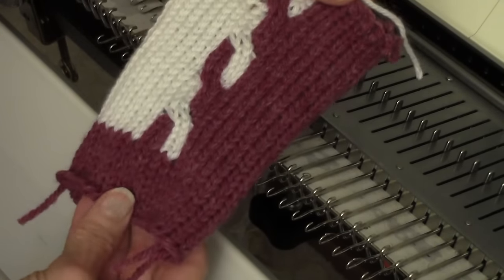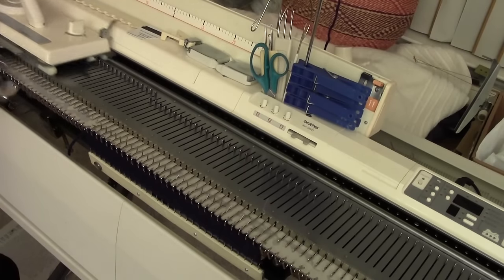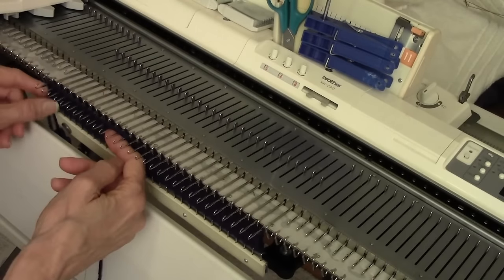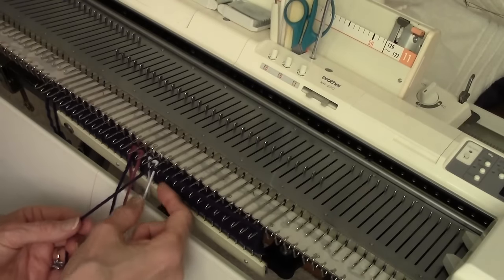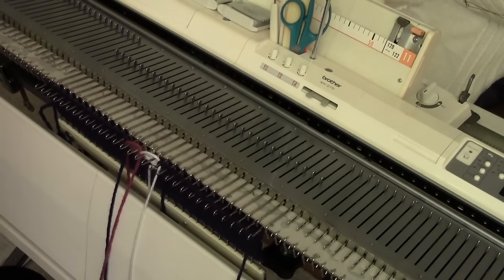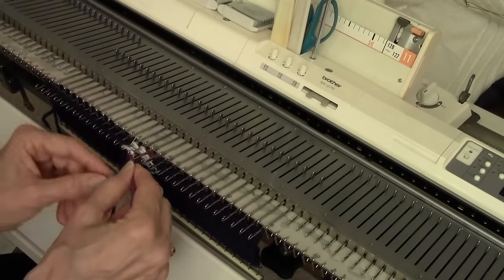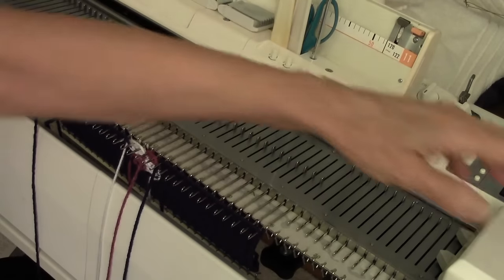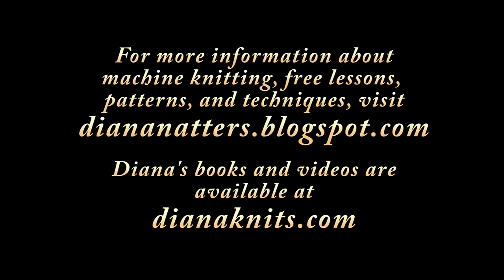Intarsia Cable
Diana Sullivan shows how to knit with the Intarsia Carriage (picture
knitting technique), making a beautiful two-color cable.

Visit Diana's blog for more ideas, lessons, and free patterns:
diananatters.blogspot.com.